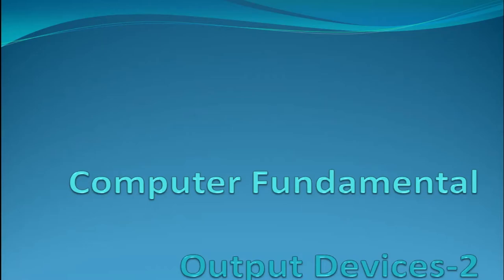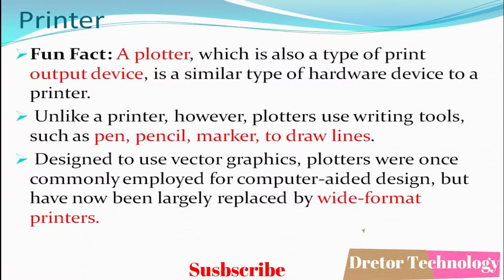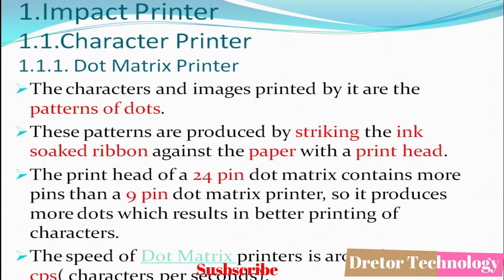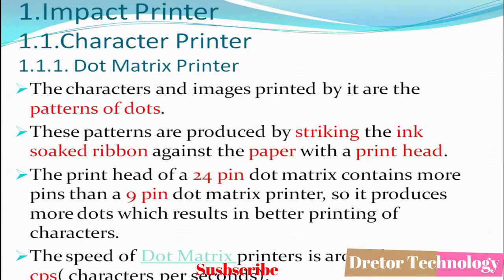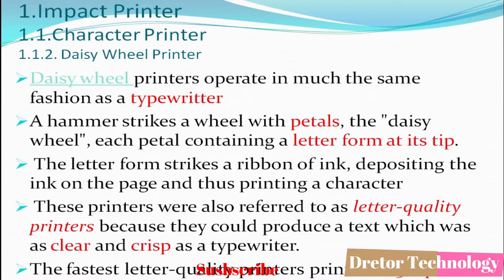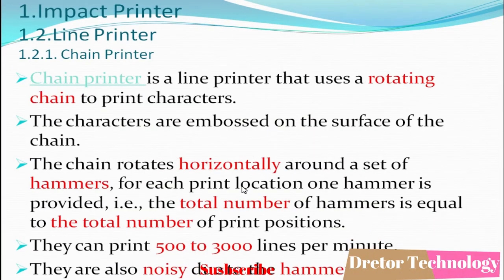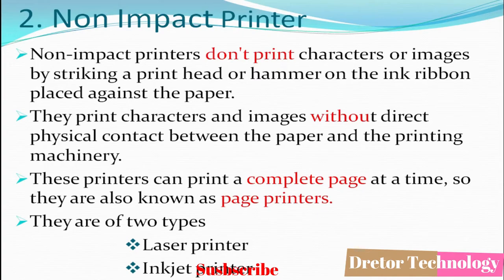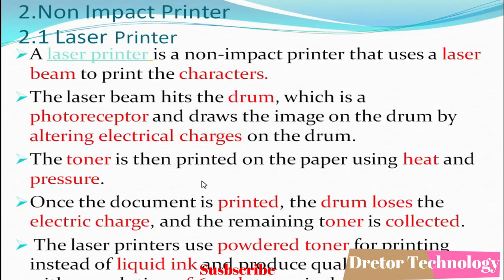Chapter 7 Computer Fundamental Output Devices Part-2 in Odia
Technical Odia
Hello Friends in this video we will learn Chapter 7 Computer Fundamental Output Devices Part-2 in Odia